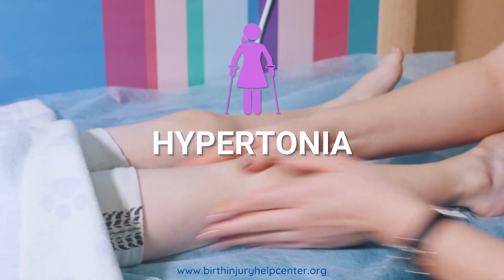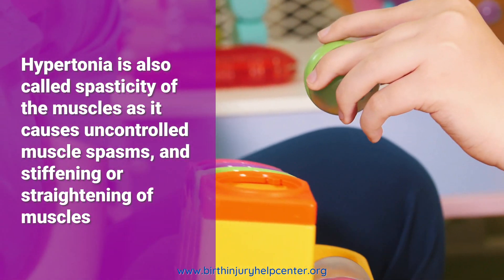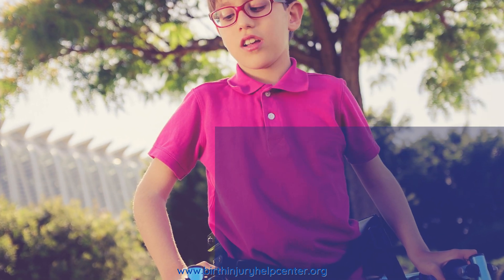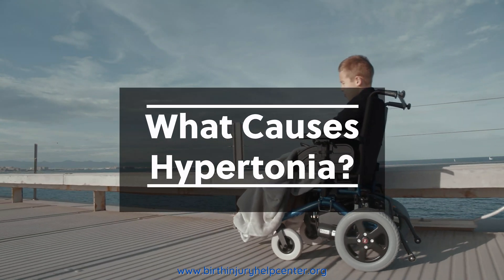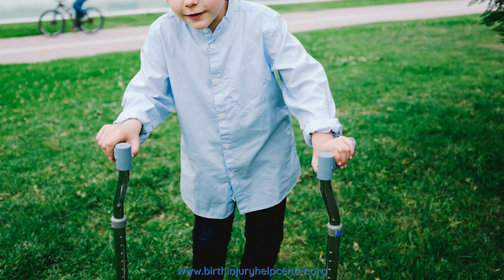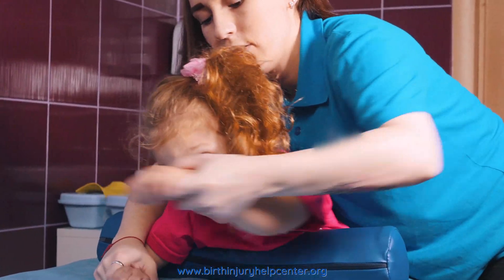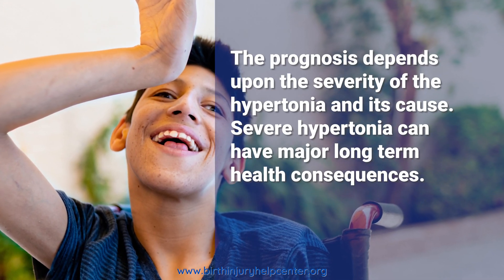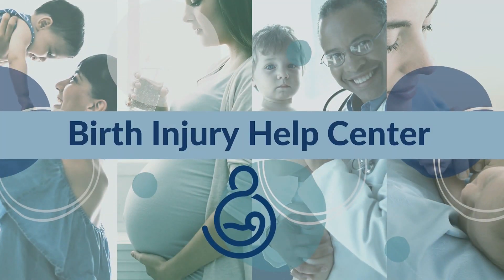Hypertonia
In this video we will look at hypertonia in connection with birth injuries. Hypertonia is a condition in which there is too much muscle tone so that arms or legs, for example, are stiff and difficult to move. Muscle tone is regulated by signals that travel from the brain to the nerves and tell the muscle to contract. Hypertonia occurs when the regions of the brain or spinal cord that control these signals are damaged.

People with hypertonia will have issues with stiff movements, balance, walking and reaching. In some cases, someone can also have problems with feeding. The other hallmark of hypertonia is an extreme lack of body flexibility.